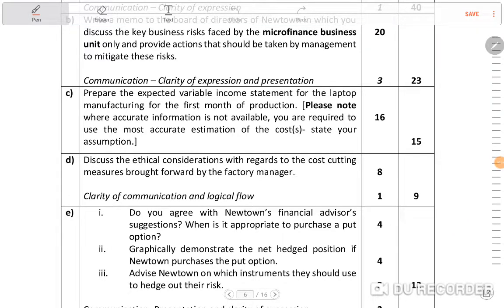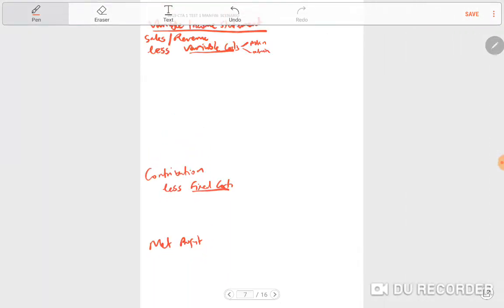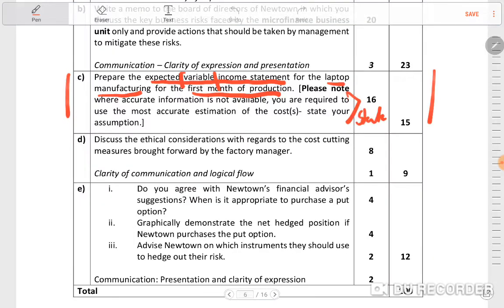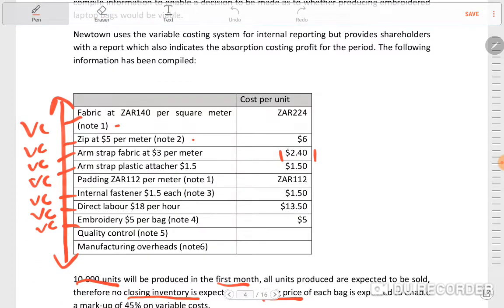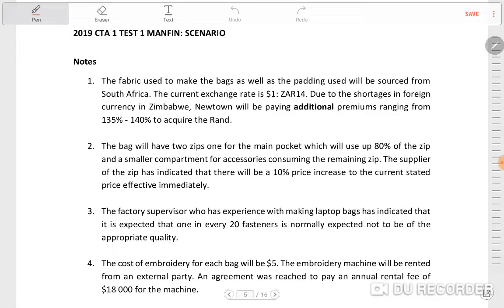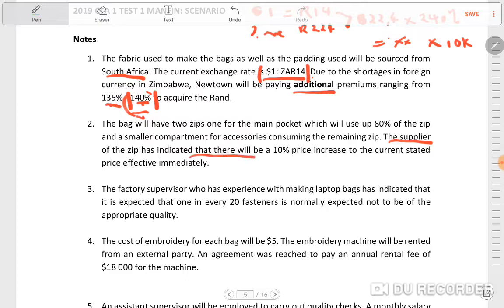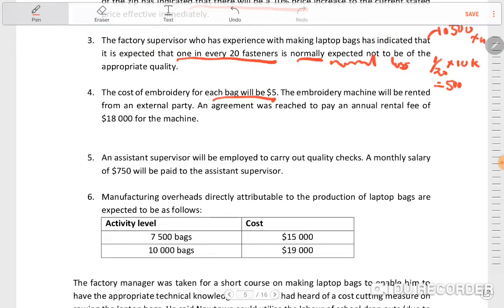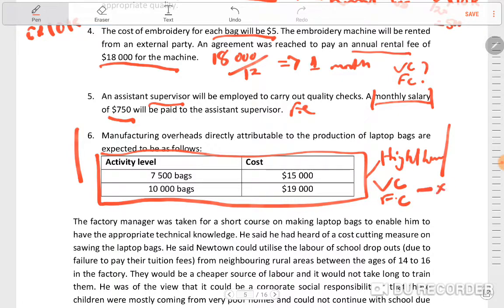MAF CTA 1 TEST 1 2019 REVISION TUTORIAL Required c